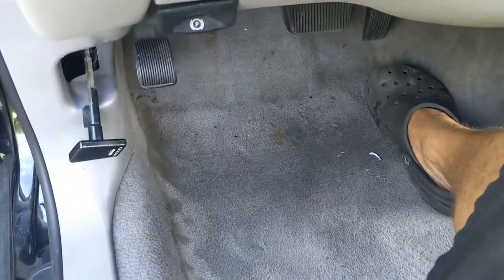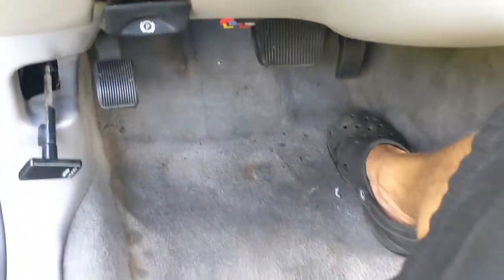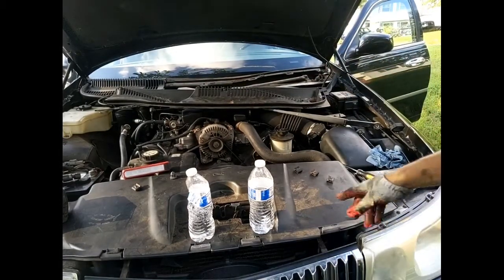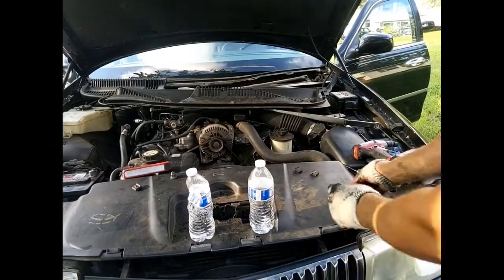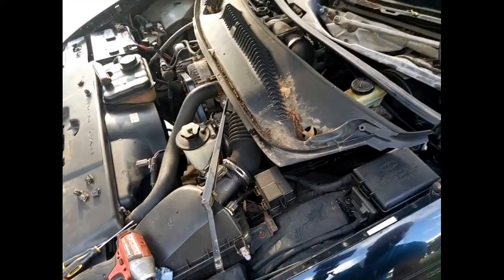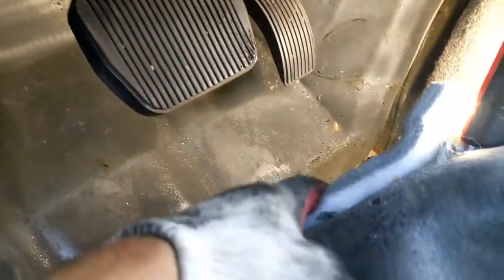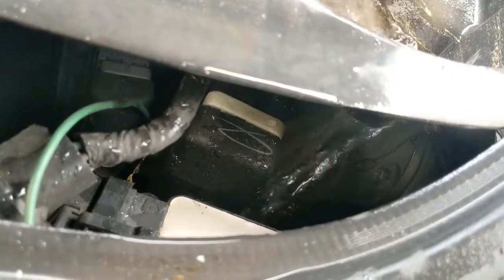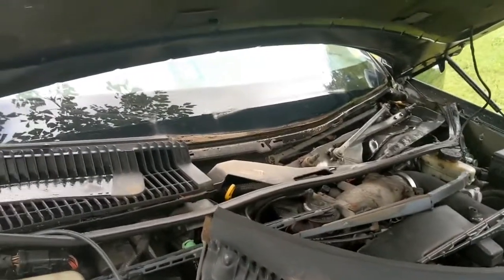Lincoln Town car water leak inside fix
Hi in this video I will show you where the water is coming in you car and why this happen